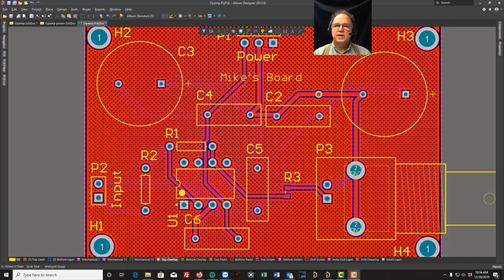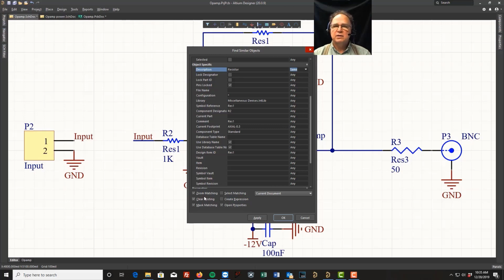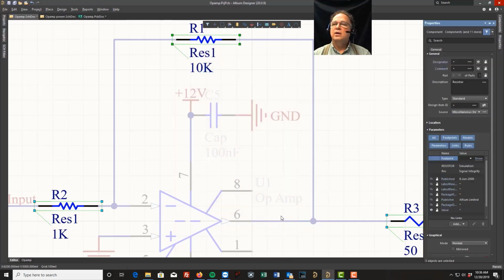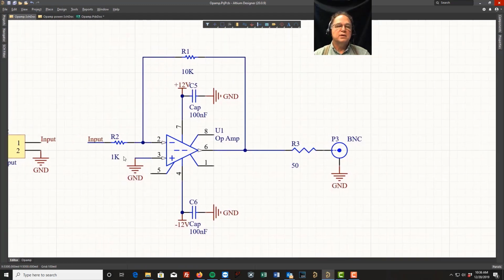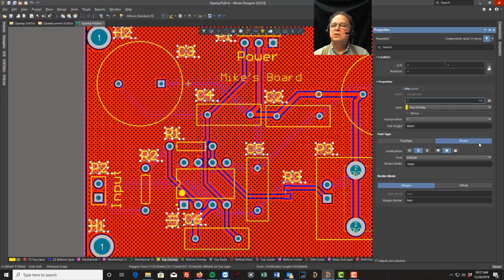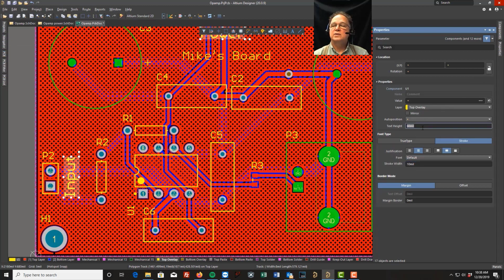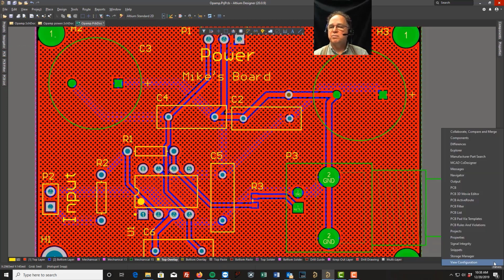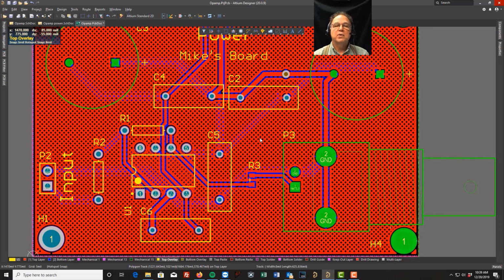11 Altium Designer 24 Filters and Editing the Properties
11 Altium Designer 24 Filters and Editing the Properties